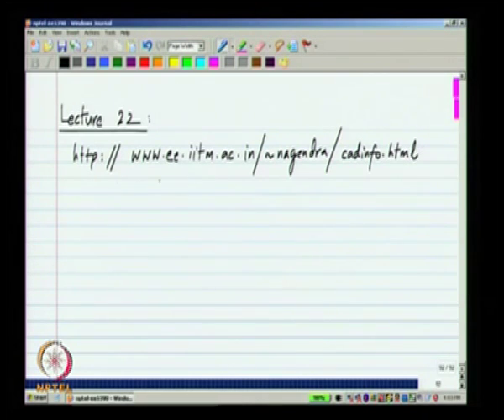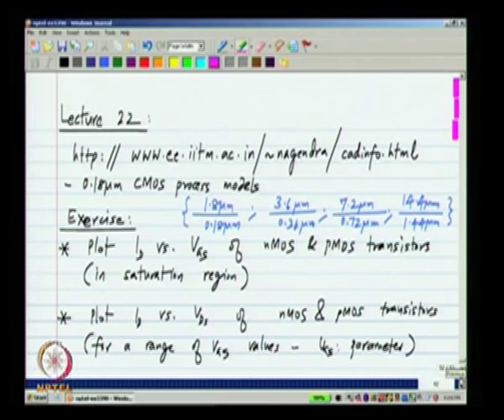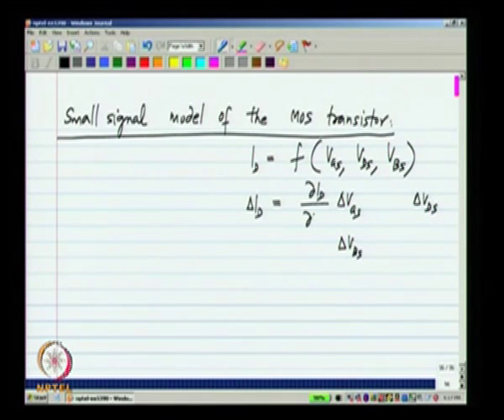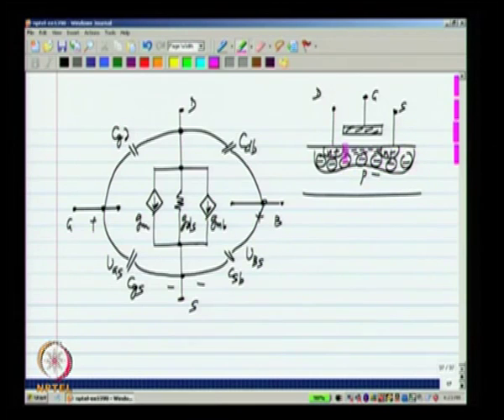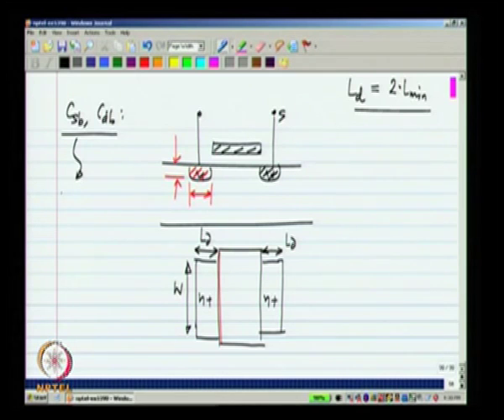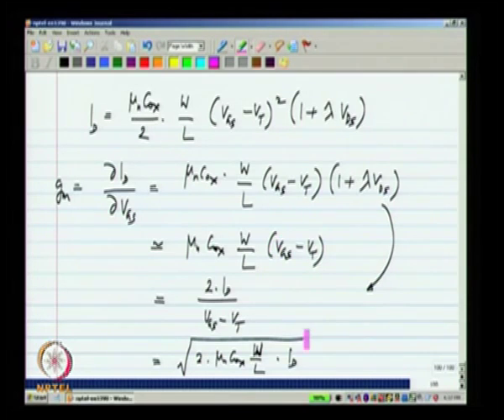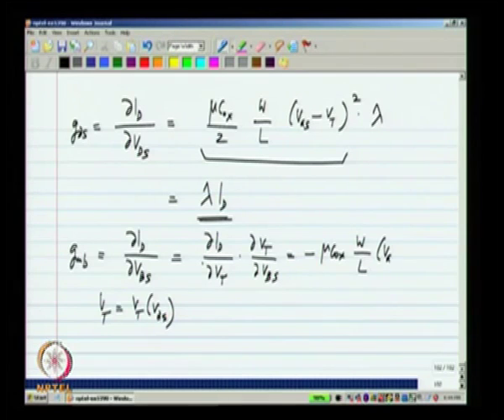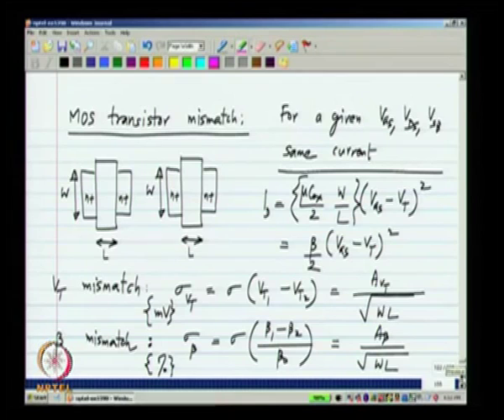MOS transistors-parasitics, mismatch (CH_14)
Subject  : Electrical
Course name: Analog IC Design
Name of Presenter:Dr. Nagendra Krishnapura